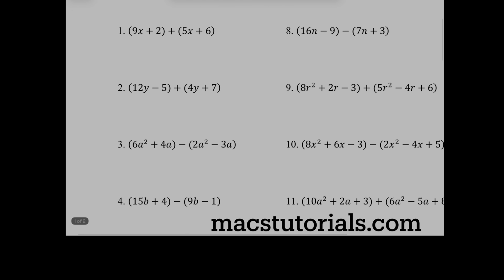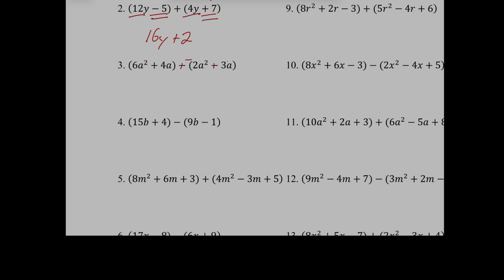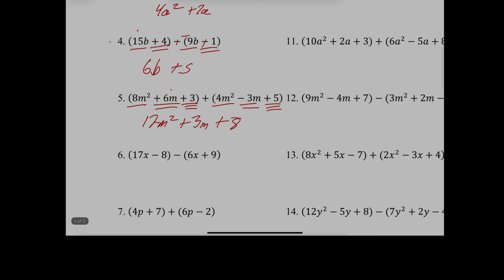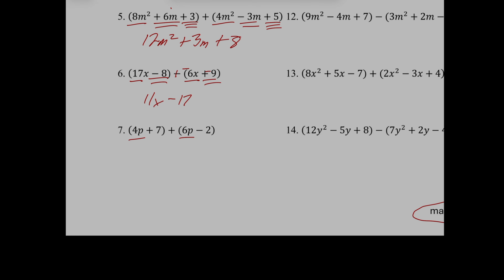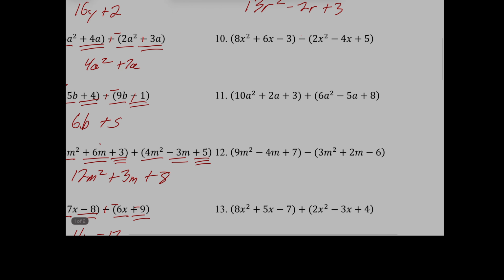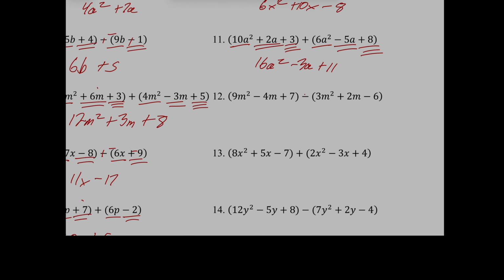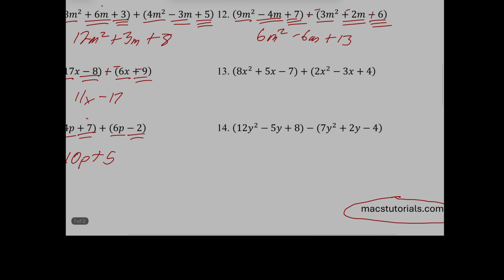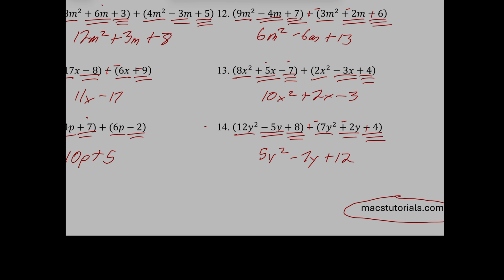13C. Combining Polynomials Practice C